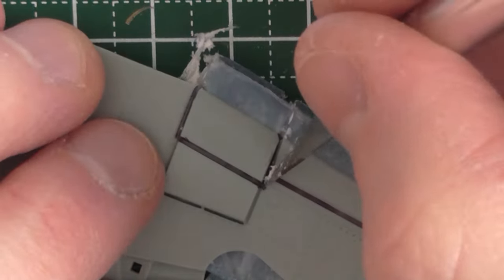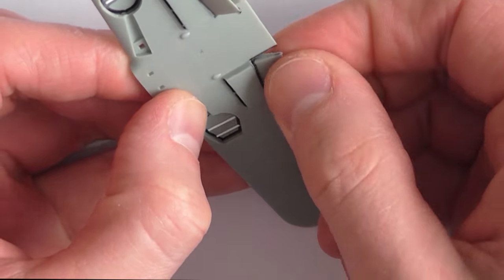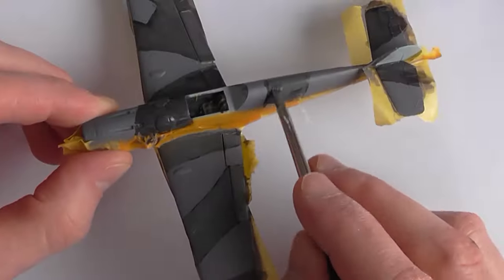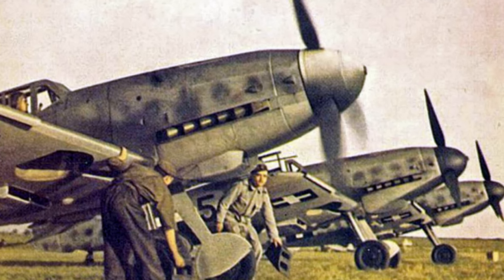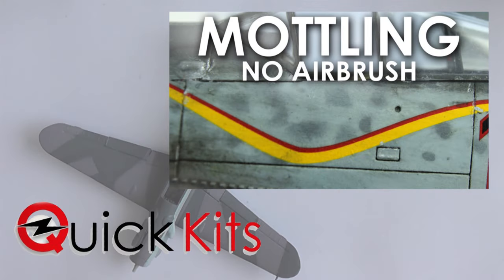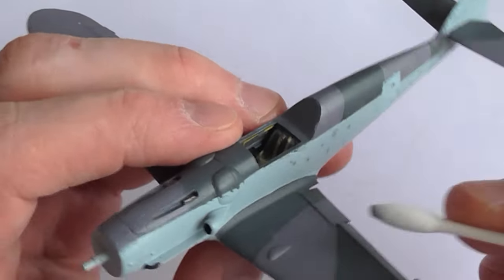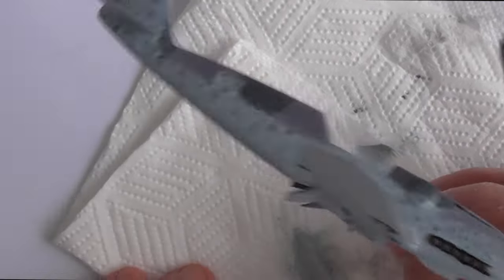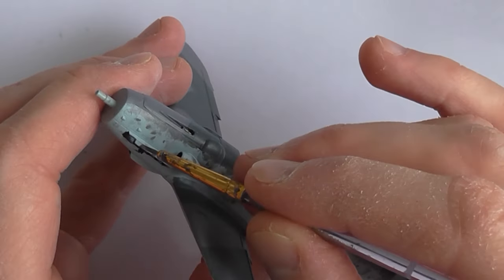Academy 1/72 Scale Messerschmitt BF-109G6 (Brush Painted)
Famed as the nemesis of the legendary World War Two fighters such as the Supermarine Spitfire and the North American P-51 Mustang. The Messerschmitt BF-109 status as a legendary fighter was well earned. For being the main fighter aircraft of the Luftwaffe. And the type flown by many top scoring Luftwaffe aces such as Erich Hartmann.

The BF-109 would appear on multiple fronts during World War two. From the skies of Great Britian, to North Africa, and in the skies over the Russian Front. With multiple variants being produced. And with the type being exported and produced in other German Allied nations.

One nation that operated multiple types and manufactured the BF-109, was the Kingdom of Hungary. As a German ally, the Royal Hungarian Air Force was provided with Messerschmitt Bf109s. In October 1942 the first BF-109’s began to enter the Service of the Royal Hungarian Air Force. With the first Hungarian BF-109 sorties occurring in the same month.

By late 1943 the BF-109s had replaced the Italian Reggiane Re.2000, as the primary fighter of the RHAF. With Bf 109D and E models were used for training, with the F and G models were used for combat. The Messerschmitt Bf109Gs were also manufactured in Hungary, with some components imported from Germany, such as armament and radio parts. As part of the German-Hungarian aircraft construction program.

By 1944 the war on the eastern front resulted had turned dire for Hungary. The nation would become a key battlefield for the Soviet advance towards Germany. At this stage of the war Hungarian BF-109G6s were involved in air combat against Soviet Air Forces. And from May 1944 to August 1944, in combat against USAAF bombers and fighters.

By early 1945 most of Hungary was under soviet occupation. However, several units of BF-109s of the Hungarian Air Force had moved into Austria by March 1945. Which continued to fight until the end of the war, in May of 1945.

THE MODEL KIT

This kit from Academy is a nice scaled depiction of the BF-109G6. Which only comes with Luftwaffe decals. So, I made my own D.I.Y Hungarian decals. Depicting a 1944 low visibility Hungarian BF-109. I also was able to depict the Luftwaffe mottled camouflage. Via the use of a paint brush and cotton buds.

Shuttle Factory Scale Models